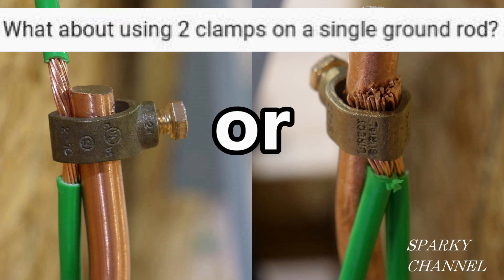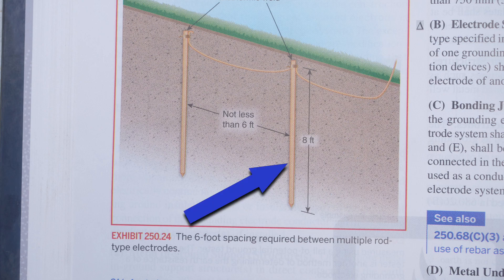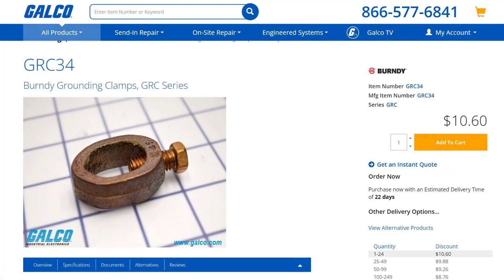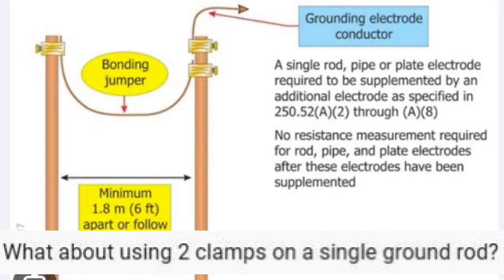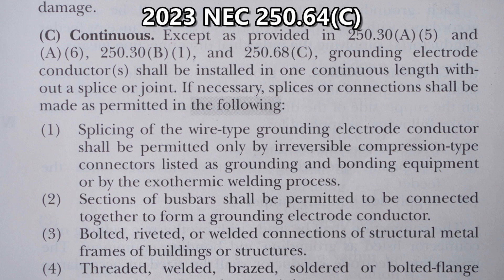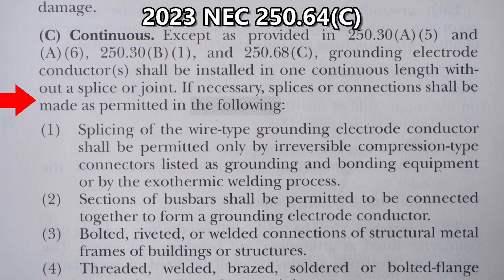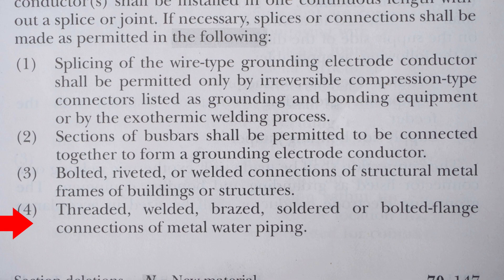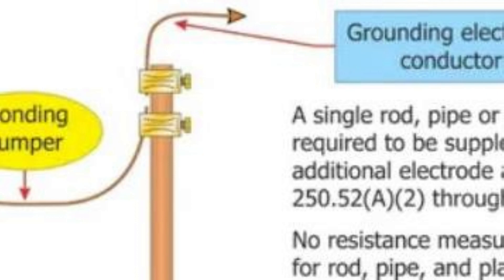Can I Use Two Acorn Clamps on a Ground Rod by 2023 NEC 250.64(C)?